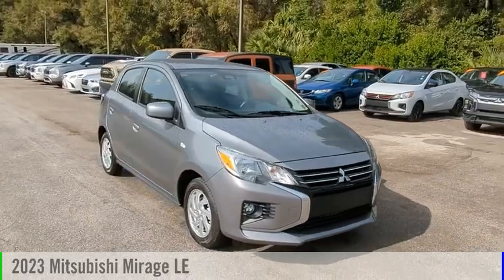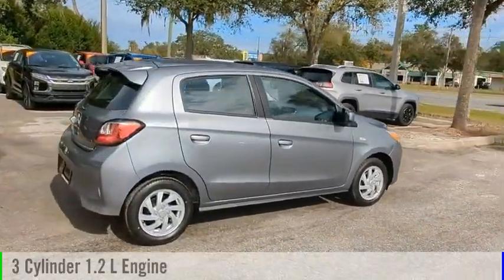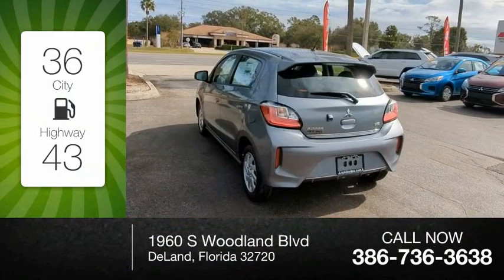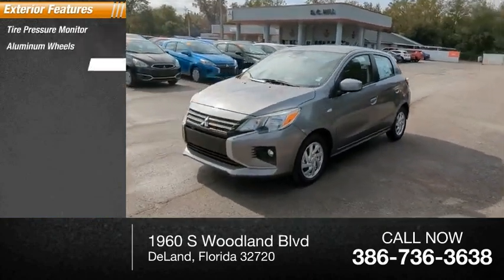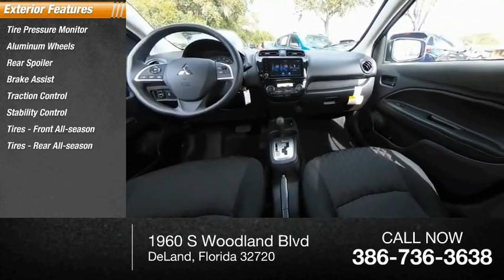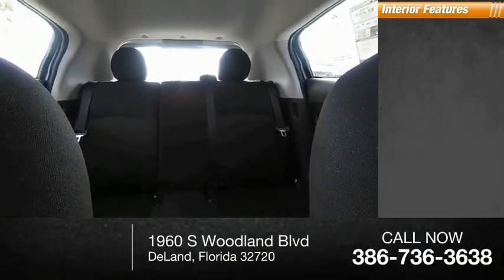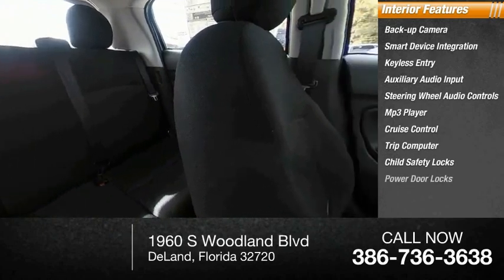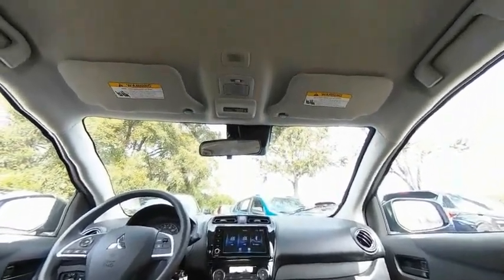2023 Mitsubishi Mirage N14084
2023 Mitsubishi Mirage LE

VEHICLE IN STOCK NOW. FRONT MACPHERSON STRUT SUSPENSION W/ STABILIZER BAR, REAR TORSION BEAM SUSPENSION, ELECTRIC POWER STEERING, HALOGEN HEADLIGHTS, LED TAIL LIGHTS LED HIGH-MOUNT STOP LIGHT, BODY-COLORED BUMPERS, CHROME GRILLE ACCENTS BODY-COLORED FOLDING SIDE MIRRORS, SIDE SILL GARNISH, ROOF SPOILER, FRONT VARIABLE INTERMITTENT WIPERS, REAR INTERMITTENT WIPER, 14 STEEL WHEELS W/ WHEEL COVERS, FRONT MAP LIGHT, CARGO LIGHT, 6-WAY ADJUSTABLE DRIVER SEAT 4-WAY ADJUSTABLE PASSENGER SEAT, SPLIT REAR SEAT FOLDING FUNCTION, CHROME CLIMATE CONTROL PANEL ACCENTS, SILVER PAINTED SHIFT PANEL, GLOSS BLACK AUDIO PANEL, SUNVISORS W/ VANITY MIRRORS, REMOTE FUEL LID RELEASE, 7.0 SMARTPHONE-LINK DISPLAY AUDIO, REARVIEW CAMERA, APPLE CARPLAY/ ANDROID AUTO, AM/FM RADIO, BLUETOOTH WIRELESS TECHNOLOGY, USB PORT, CRUISE CONTROL, STEERING WHEEL AUDIO, PHONE & VOICE RECOGNITION CONTROLS, AUTOMATIC CLIMATE CONTROL W/ MICRON AIR FILTRATION, REMOTE KEY-LESS ENTRY, POWER WINDOWS, FLOOR CONSOLE W/ CUPHOLDERS, FRONT DOOR BOTTLE HOLDERS, GLOVE BOX, FORWARD COLLISION MITIGATION SYSTEM W/ PEDESTRIAN DETECTION, HILL START ASSIST, ANTI-LOCK BRAKING SYSTEM W/ ELECTRONIC BRAKEFORCE DISTRIBUTION & BRAKE ASSIST, ACTIVE STABILITY CONTROL, TIRE PRESSURE MONITORING SYSTEM, SIDE CURTAIN AIRBAGS, DRIVER KNEE AIRBAG FRONT SEAT-MOUNTED SIDE AIRBAGS, ADVANCED DUAL-STAGE FRONT AIRBAGS, ADJUSTABLE FRONT-SEAT SHOULDER BELT ANCHORS, CHILD SAFETY REAR DOOR LOCKS, ANTI-THEFT ENGINE IMMOBILIZER, RISE BODY CONSTRUCTION. Mercury Gray Metallic 2023 Mitsubishi Mirage ES FWD CVT 1.2L 3-Cylinder DOHC MIVEC